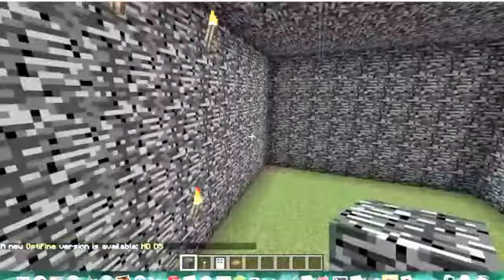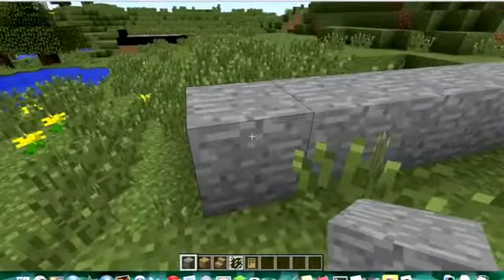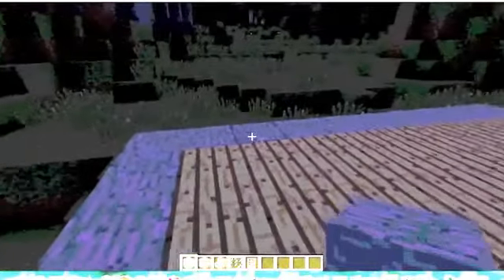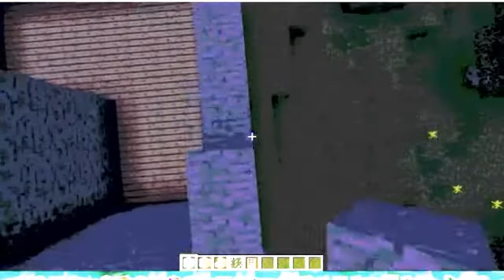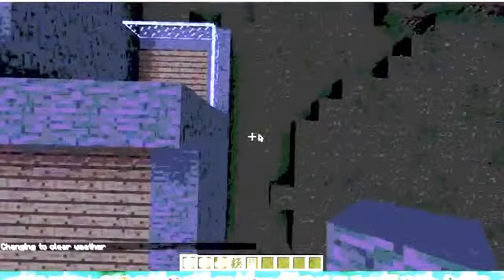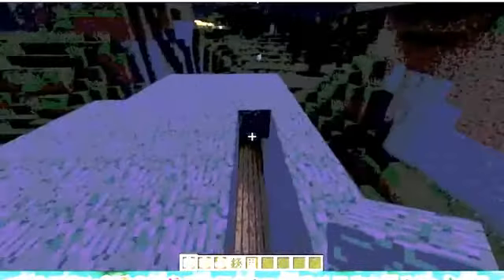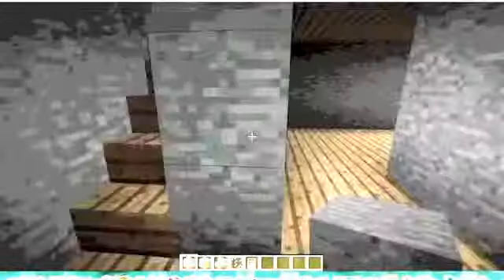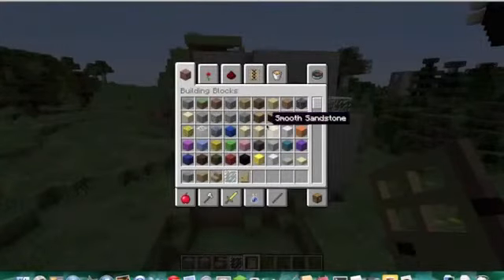Minecraft Lot House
My first minecraft video on Studio J!!